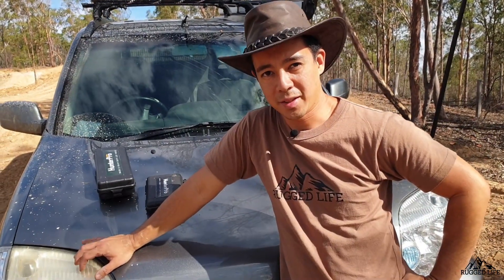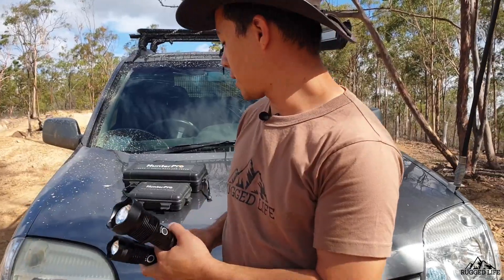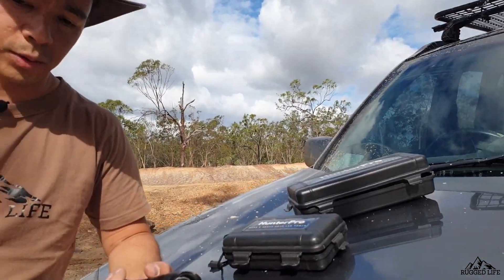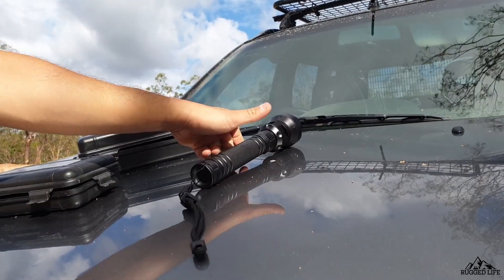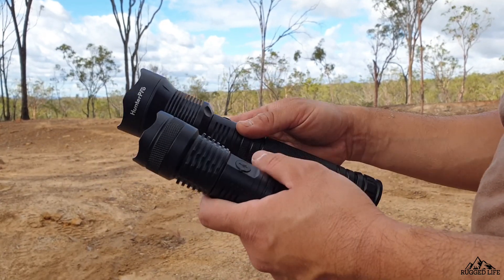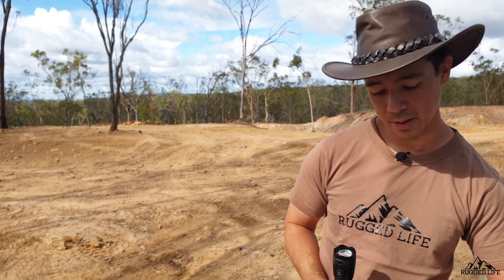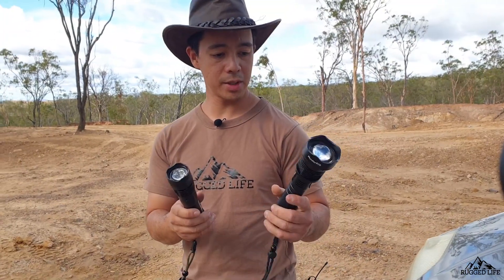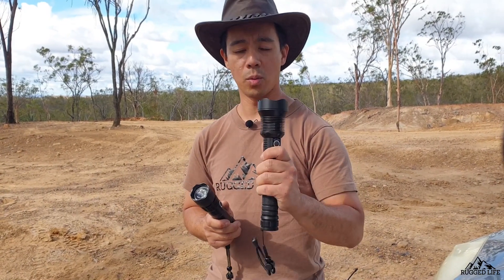Super bright HunterPro Torches - Unbiased review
This is a RuggedLife approved product. Super bright torches! The Mark II is brighter and I think even longer range than my trucks headlight.